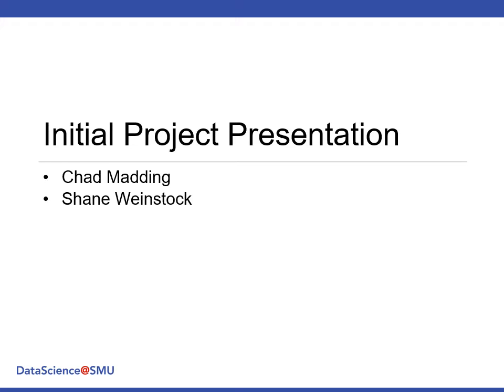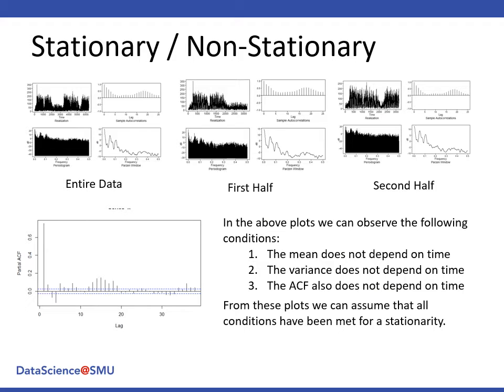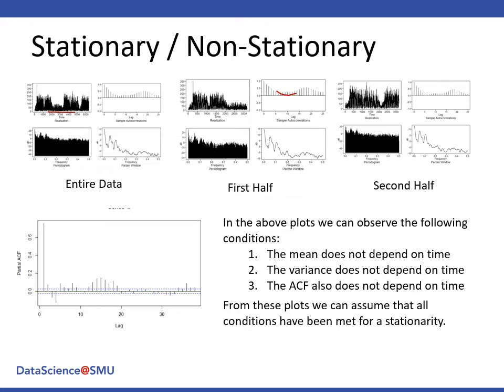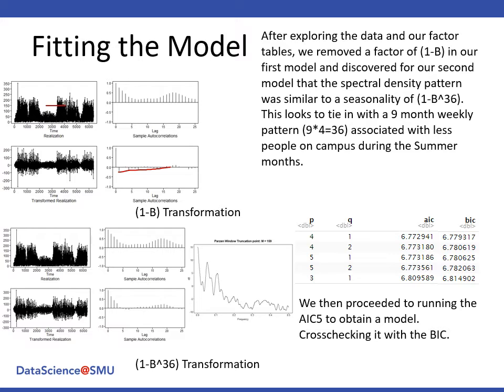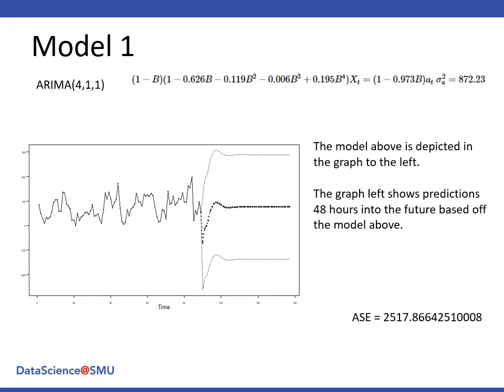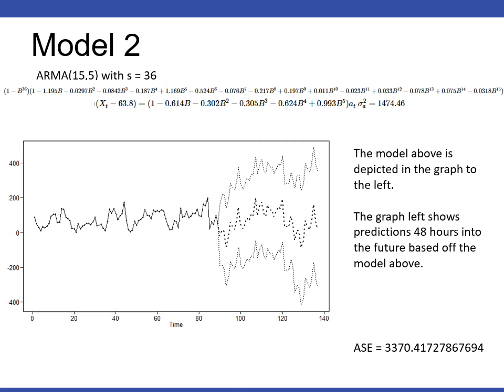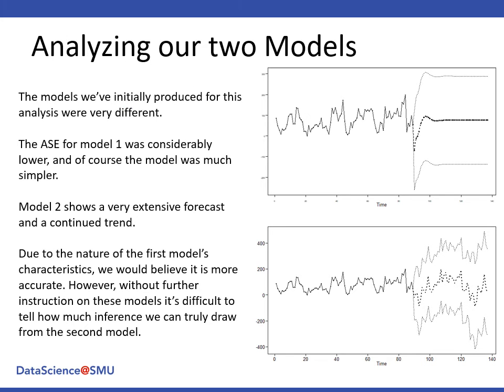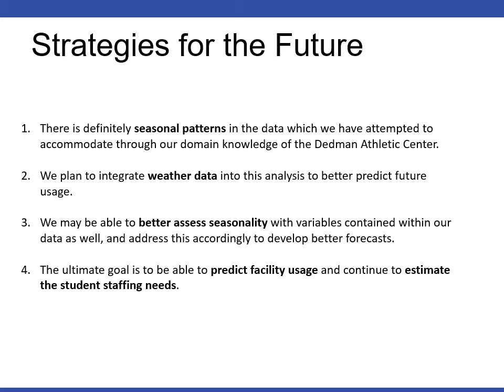Dedman Turnstiles Data Initial Presentation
Our initial project presentation for the MSDS 6373 Time Series class.